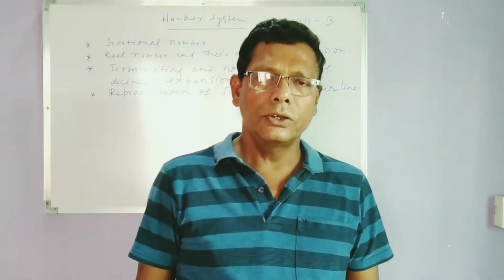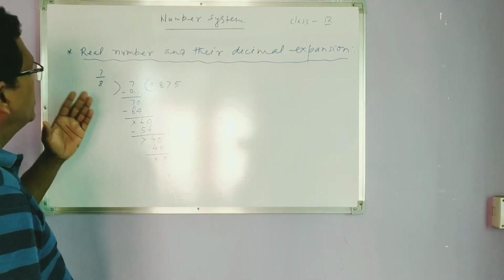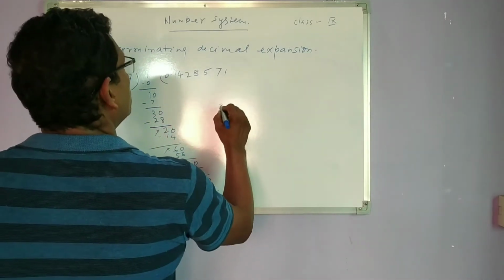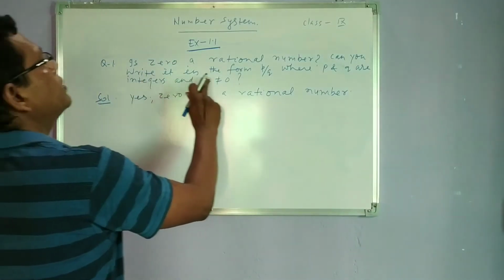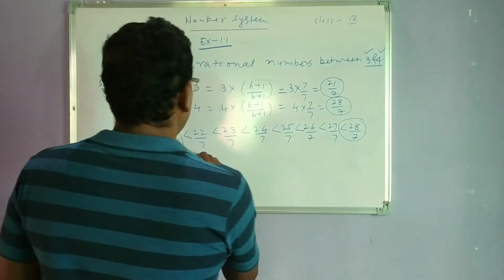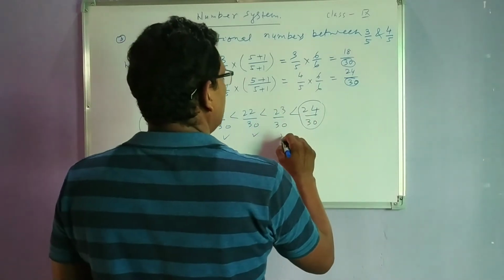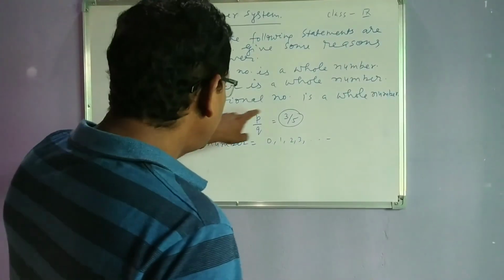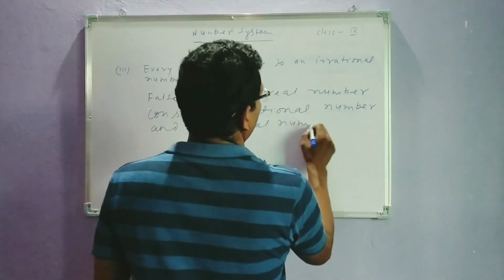Number system, Lecture no. 2 (Class IX)